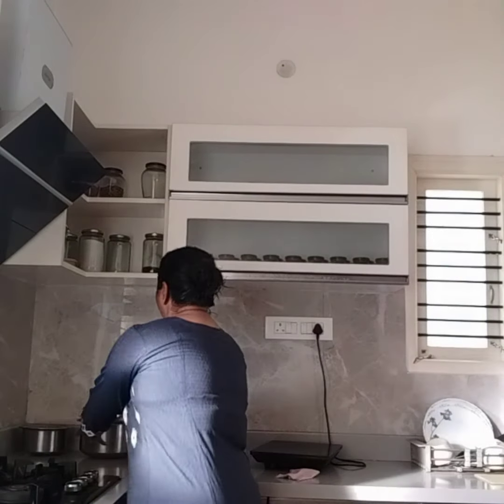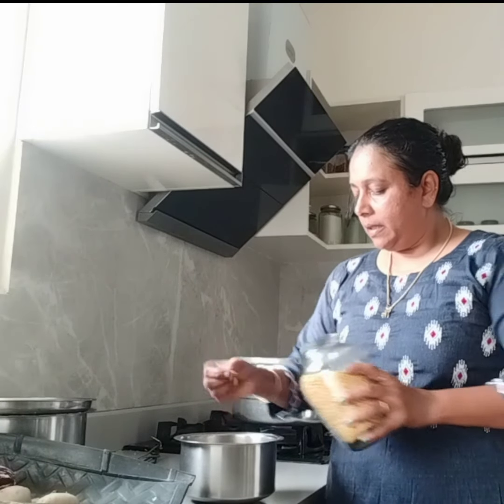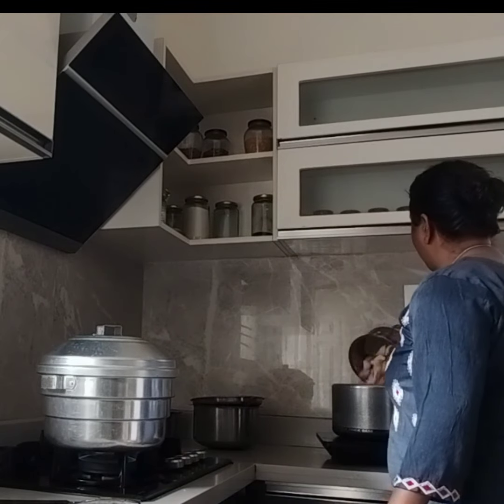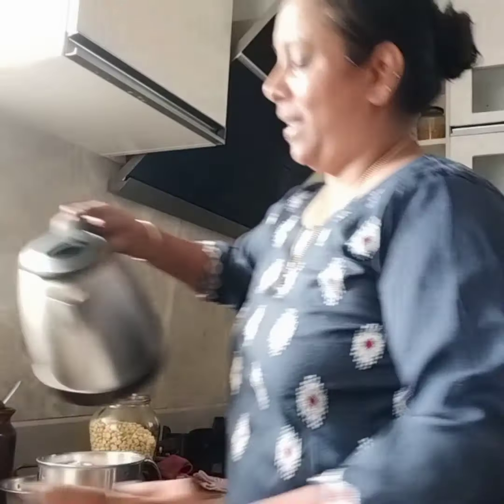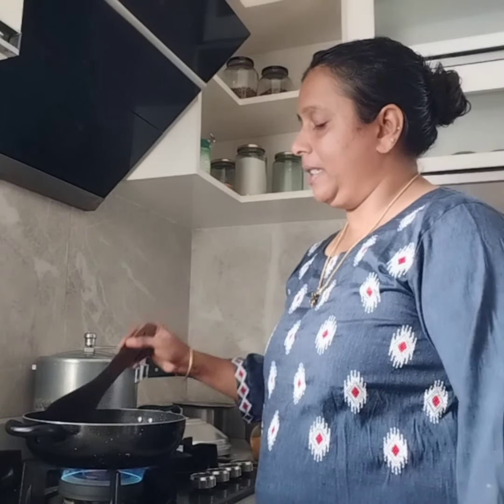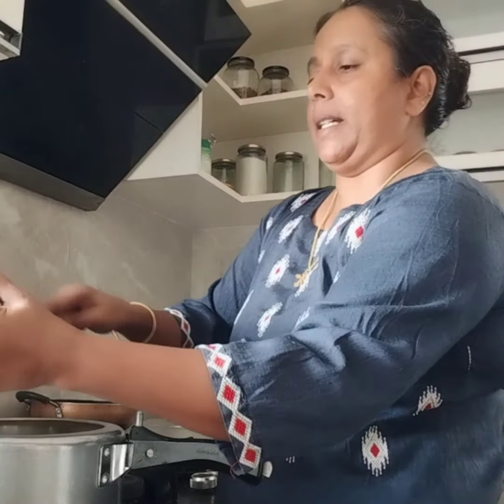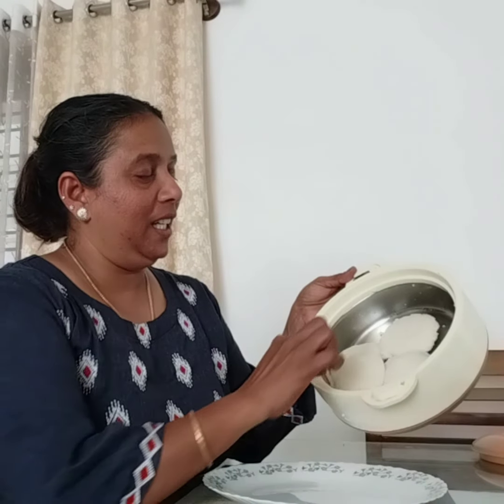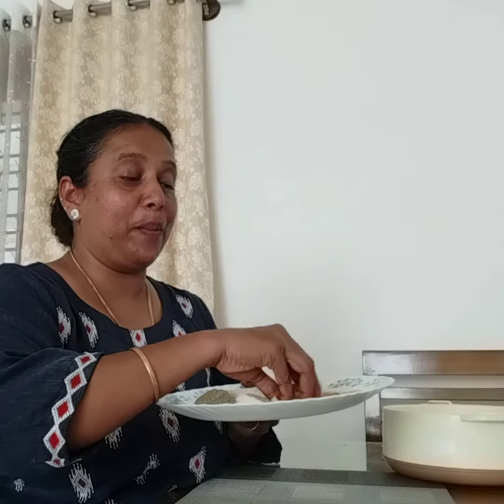എന്റെ കൂട്ടുകാർക്ക് എന്റെ ഇന്നത്തെ വിശേഷങ്ങൾ കാണണ്ടേ🥰🥰😀